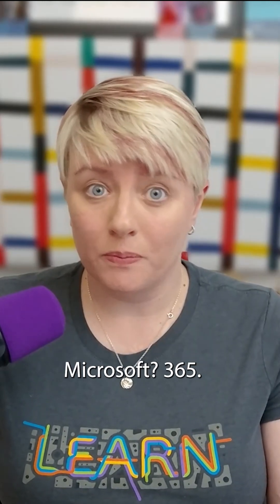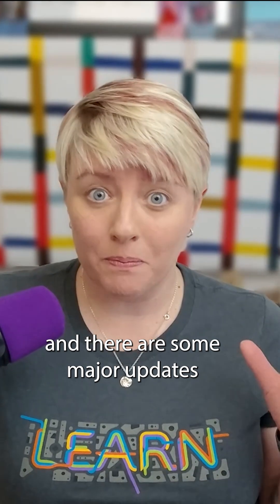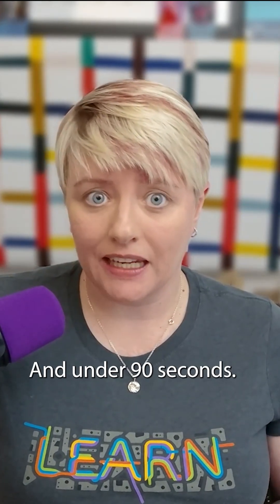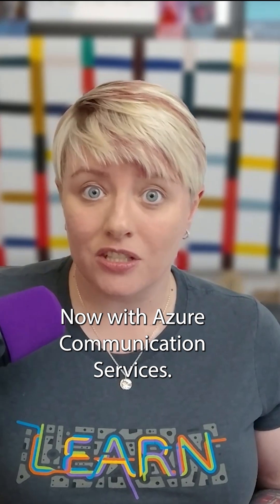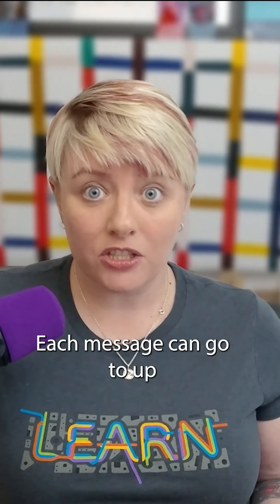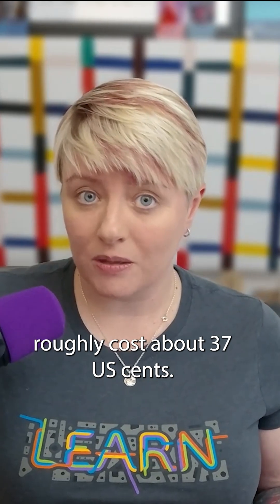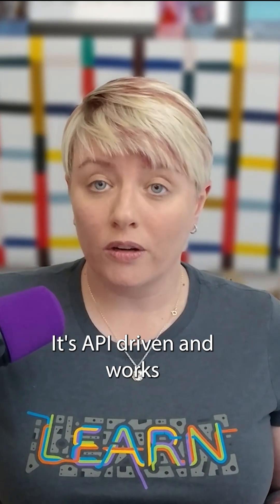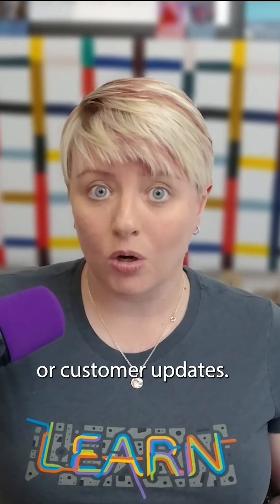Stop sending bulk emails the wrong way in Microsoft 365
Microsoft has two new tools for sending bulk emails—one for internal use, one for external. Here's what you need to know in 90 seconds.